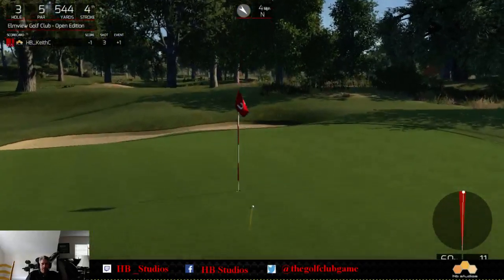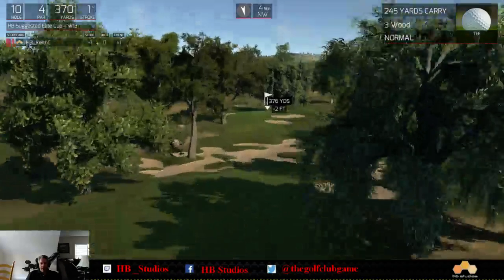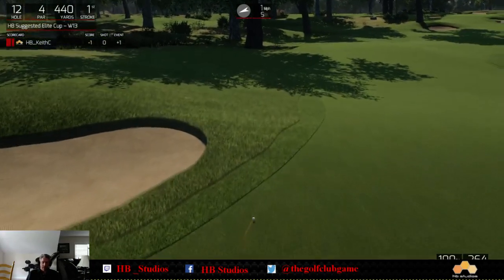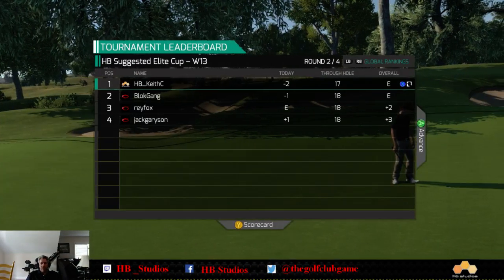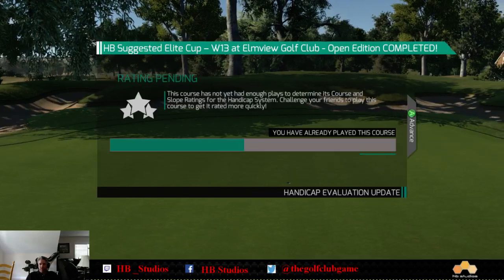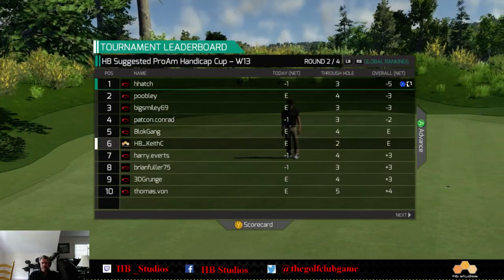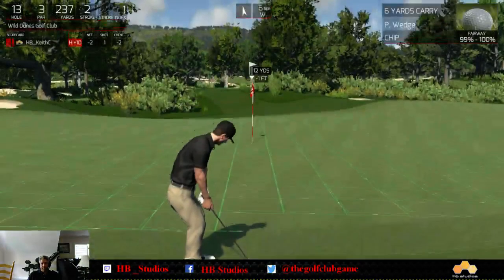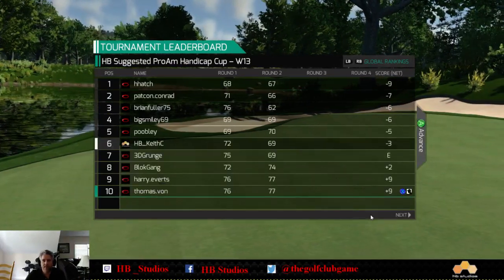HB Suggested Tourneys Rd 2 (PC) May 31 2015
Rd 2 of my two HB Suggested Tourneys.